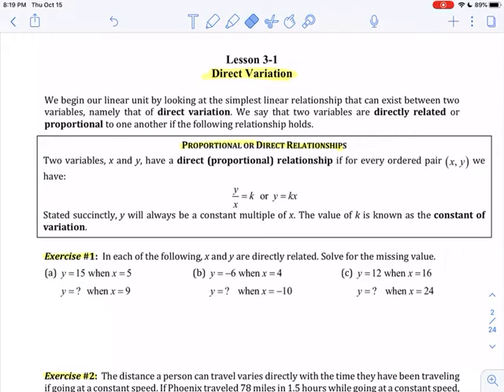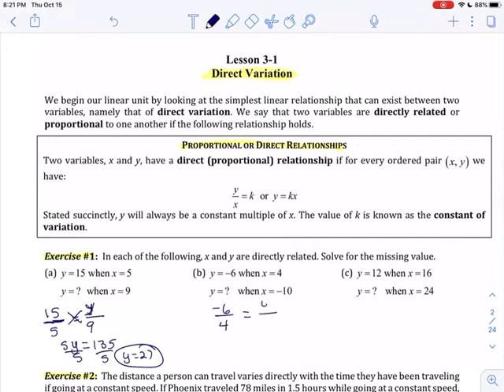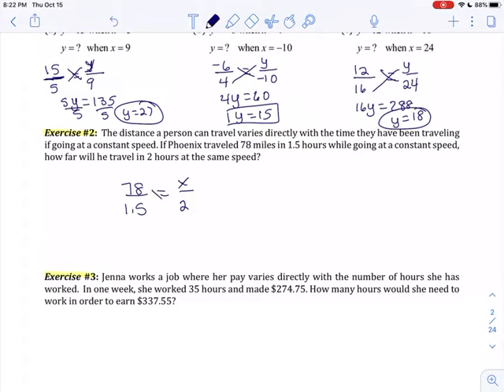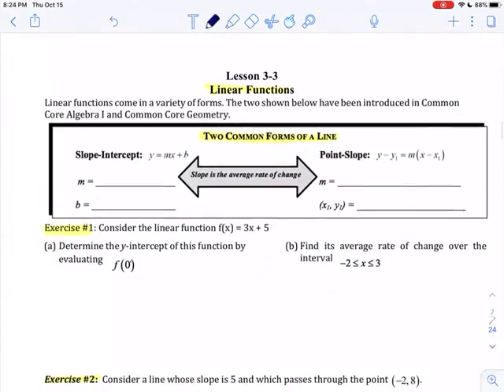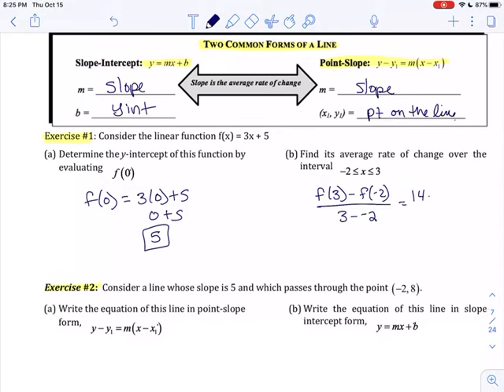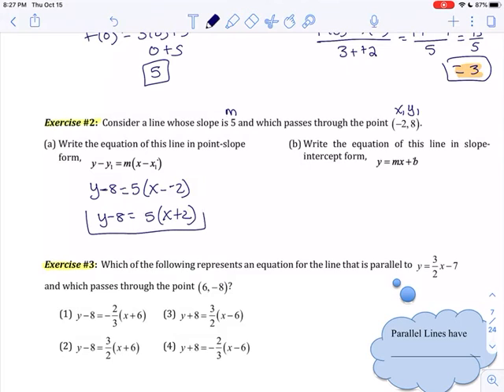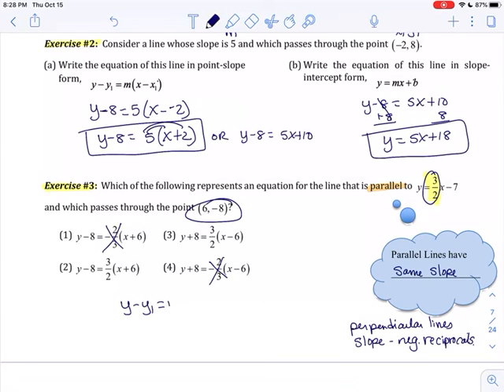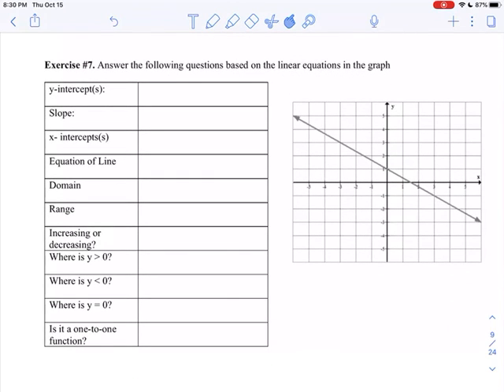Algebra 2 Unit 3 Lesson 1 and 3 Direct variation and Linear Equations